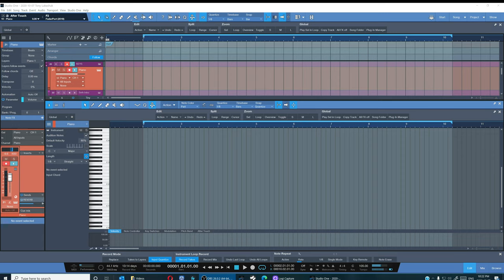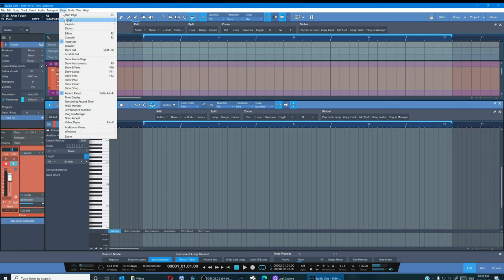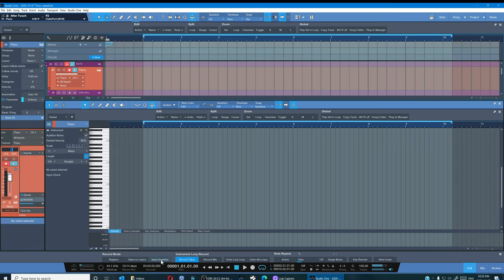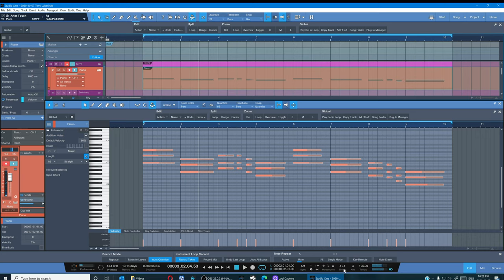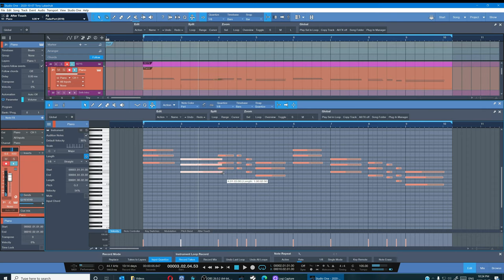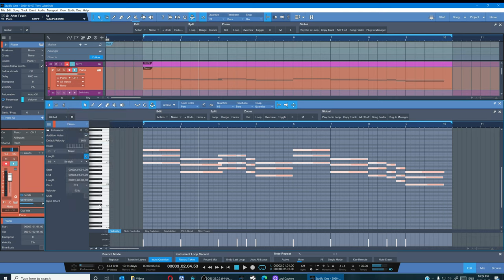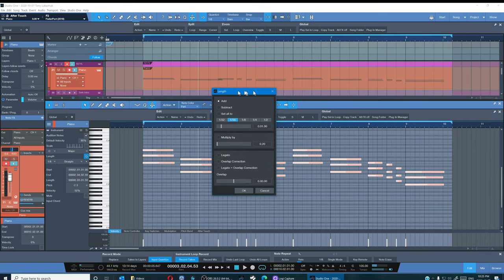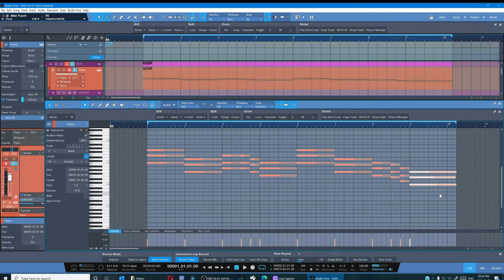Studio One 5 - Two great tips for quantizing midi that you don't want to miss!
In this tutorial, quickly  learn how to speed up your work flow using these great tips on input quantizing and speed editing midi tails!